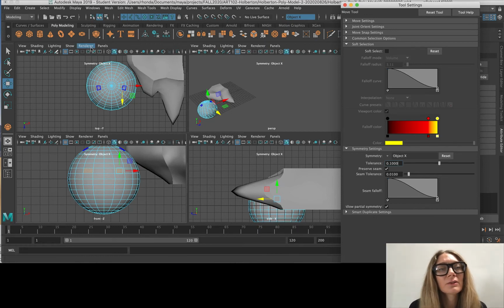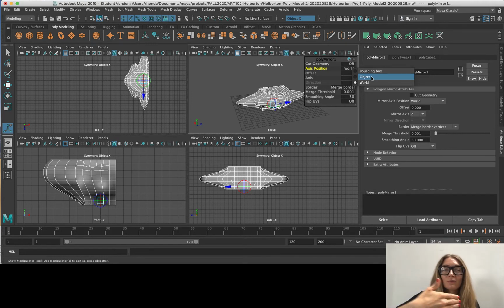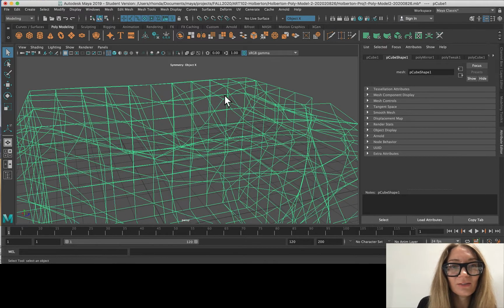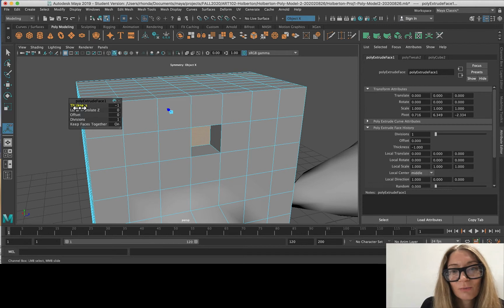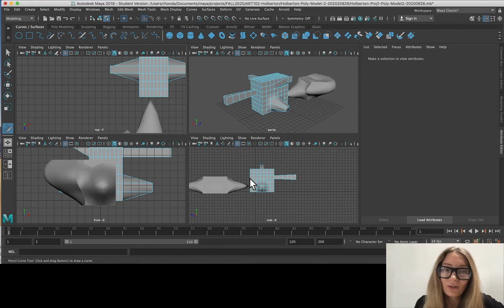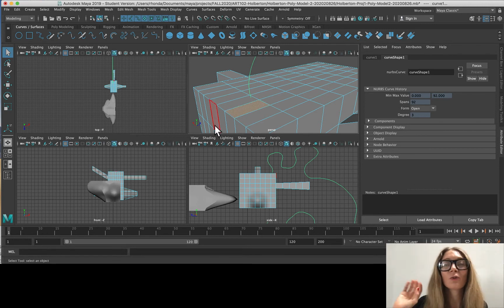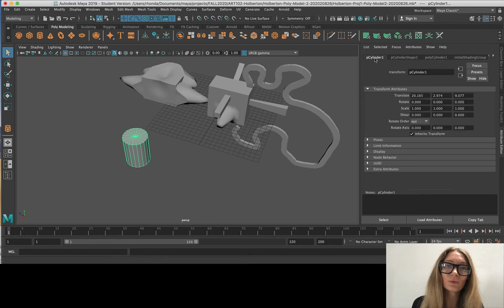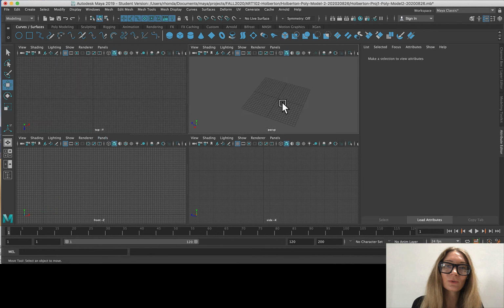Maya 2019 Polygonal Modeling Pt 2.2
Topics Covered:
-Mirror
-Wireframe View
-Extruding Faces
-Extruding Along a Curve